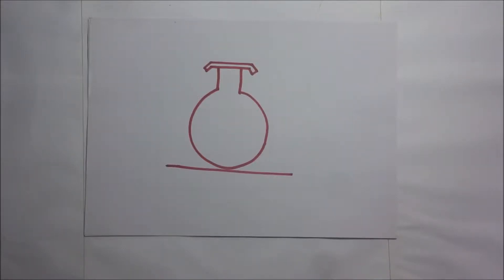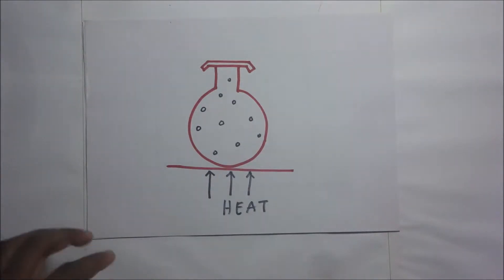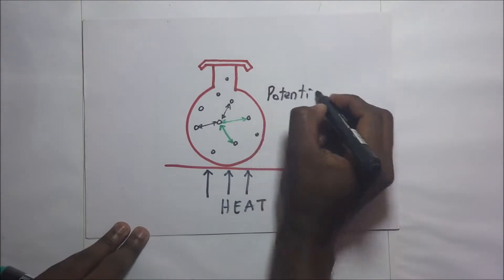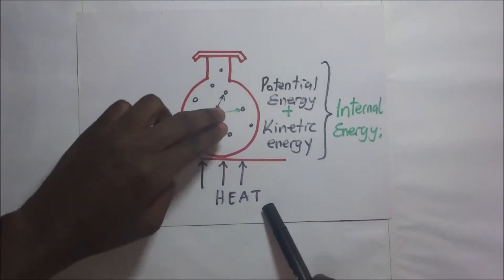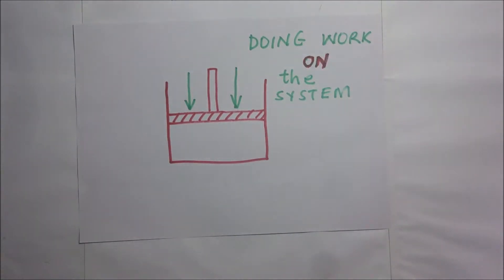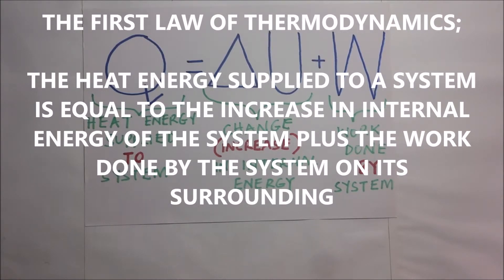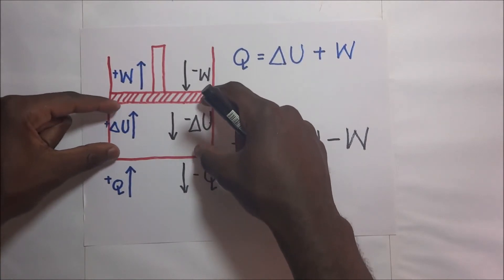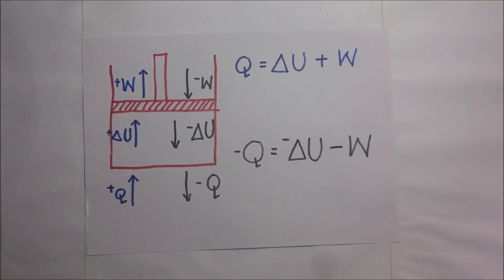The first law of thermodynamics | Sign convention for first law of thermodynamics by Kisembo academy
The first law of thermodynamics Explained with sign convention by Kisembo academy

In this video the first law of thermodynamics is explained together with the sign convention associated with the law. The sign convention is the one prefered by IB. the first law if thermodynamics states that the amount of energy given into a system is equivalent to the increase in internal energy plus work done on the surrounding by the system

transcript;
0:00:00.030,0:00:03.810
in this video I will step the first law

0:00:02.190,0:00:05.790
of thermodynamics and I will go ahead

0:00:03.810,0:00:07.290
and explain the sign convention

0:00:05.790,0:00:15.059
associated with the first law of

0:00:07.290,0:00:16.379
thermodynamics coming up before I get to

0:00:15.059,0:00:18.350
the first law of thermodynamics I would

0:00:16.379,0:00:21.390
like to define what thermodynamics is

0:00:18.350,0:00:23.039
some dynamics is the study of the

0:00:21.390,0:00:26.789
description of proposed processes where

0:00:23.039,0:00:30.630
I heat satellite to a gas and work done

0:00:26.789,0:00:32.640
by the gas are related or maybe I may

0:00:30.630,0:00:34.320
simply say that thermodynamics is simply

0:00:32.640,0:00:37.290
the study of the relationship that

0:00:34.320,0:00:40.860
exists between heat and other forms of

0:00:37.290,0:00:44.280
energy now what is the first law of

0:00:40.860,0:00:46.590
thermodynamics now allow me begin this

0:00:44.280,0:00:49.200
way in general the first law of

0:00:46.590,0:00:51.690
thermodynamics here we are trying to

0:00:49.200,0:00:54.690
relate the principle of conservation of

0:00:51.690,0:00:57.420
energy to how heat supplied into a

0:00:54.690,0:01:01.530
system relates to the internal energy

0:00:57.420,0:01:05.840
and work done now by a system I mean a

0:01:01.530,0:01:09.710
system a gas this right here is a port

0:01:05.840,0:01:12.840
let's assume inside this pot we have a

0:01:09.710,0:01:18.770
gas of course a gas has put those kinds

0:01:12.840,0:01:22.320
of molecules now when we administer heat

0:01:18.770,0:01:25.500
into this gas the relationship that

0:01:22.320,0:01:28.409
exists between this heat being

0:01:25.500,0:01:30.540
administered to this gas and the effect

0:01:28.409,0:01:32.970
that follows as a consequence of this

0:01:30.540,0:01:35.400
heat being delivered to is this gas the

0:01:32.970,0:01:38.670
consequence here being the work done by

0:01:35.400,0:01:41.189
this gas is what we are calling the

0:01:38.670,0:01:43.470
first law of thermodynamics and in a way

0:01:41.189,0:01:48.780
you see that we are having this heat

0:01:43.470,0:01:52.409
being converted into disgust being taken

0:01:48.780,0:01:54.869
up by this gas and the relationship here

0:01:52.409,0:01:56.759
has something to do with conservation of

0:01:54.869,0:01:57.210
energy now the fourth conservation of

0:01:56.759,0:01:59.670
energy

0:01:57.210,0:02:01.790
if you may already know states that

0:01:59.670,0:02:05.579
energy is neither created nor destroyed

0:02:01.790,0:02:08.369
but it can be transformed from one form

0:02:05.579,0:02:10.860
to another so when it comes to the first

0:02:08.369,0:02:12.470
law of thermodynamics this is exactly

0:02:10.860,0:02:16.790
what we are trying to illustrate

0:02:12.470,0:02:19.550
this is heat this heat is heating up the

0:02:16.790,0:02:21.560
gases these particles inside this now of

0:02:19.550,0:02:23.120
course we know that these particles in

0:02:21.560,0:02:26.200
between here have got what we call

0:02:23.120,0:02:28.370
intermolecular forces of attraction

0:02:26.200,0:02:30.980
these intermolecular forces of

0:02:28.370,0:02:34.310
attraction between these molecules in

0:02:30.980,0:02:36.470
this spot of this gas are what are

0:02:34.310,0:02:40.370
giving us the measure of the potential

0:02:36.470,0:02:44.210
energy in this spot in this particles of

0:02:40.370,0:02:46.130
course if the intermolecular forces of

0:02:44.210,0:02:48.680
attraction are weak it means that these

0:02:46.130,0:02:50.209
molecules will be far apart when the

0:02:48.680,0:02:52.820
intermolecular forces of attraction are

0:02:50.209,0:02:55.880
strong this Moton molecules will be

0:02:52.820,0:02:57.500
close enough now these molecules because

0:02:55.880,0:02:59.810
it's a gas they are always constantly

0:02:57.500,0:03:01.280
moving and hitting the walls of this

0:02:59.810,0:03:02.870
point and because they are constantly